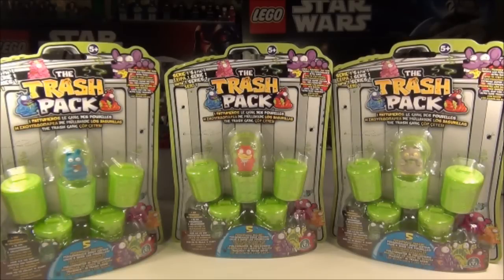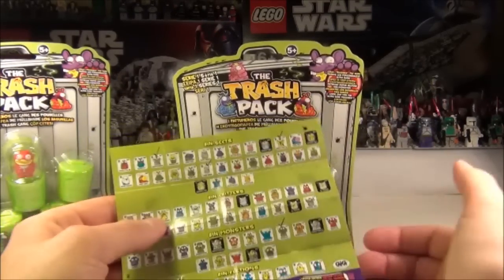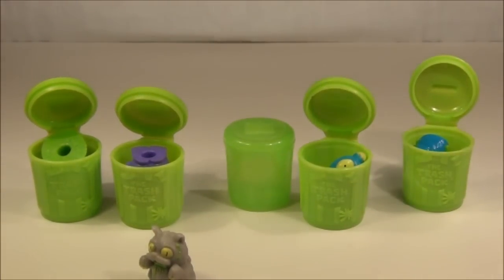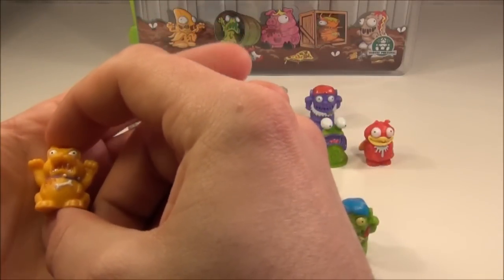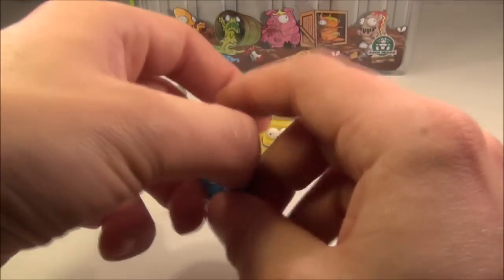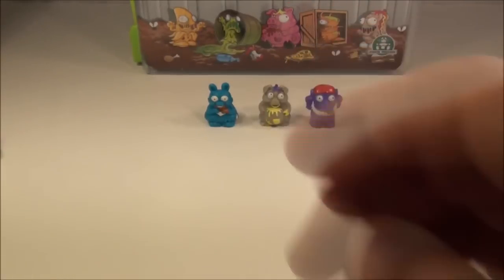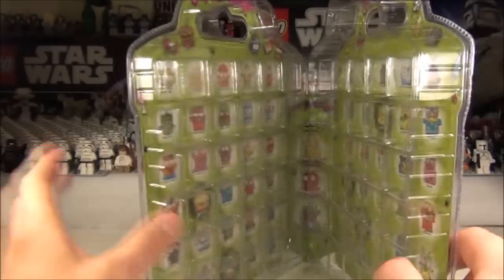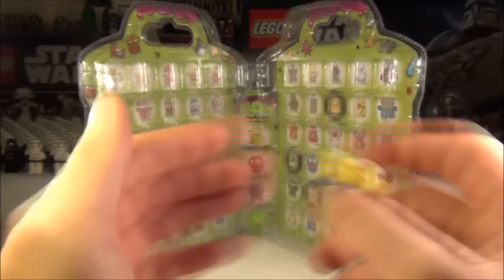The Trash Pack Series 1, 5 Pack x3 Review And Opening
The Trash Pack series 1, I open 3 of the 5 packs and review them.
Each pack contains 5 small cans and Trashies.
Each pack costs £4.99.